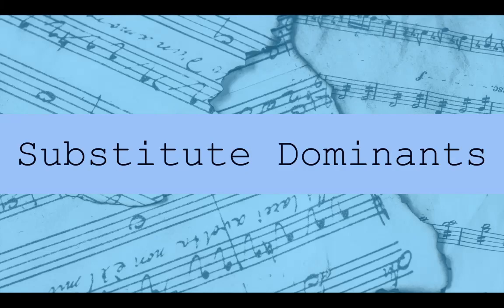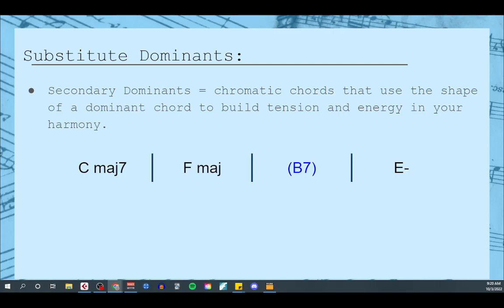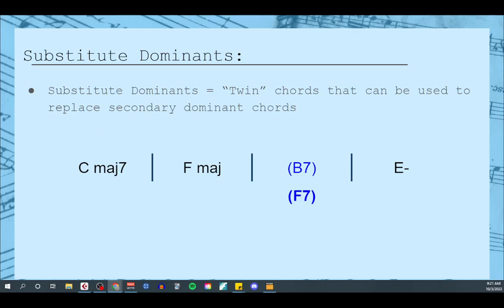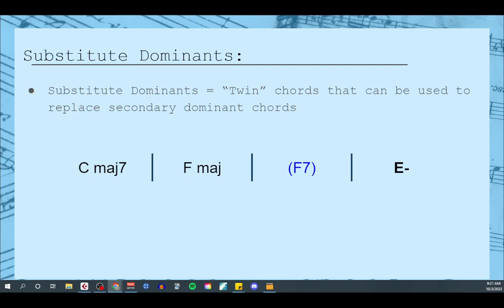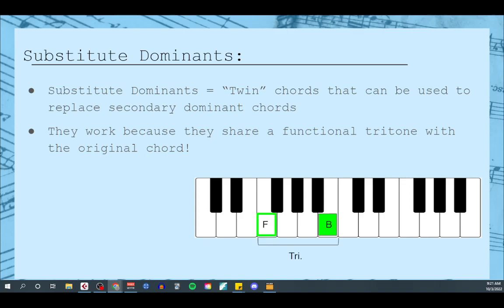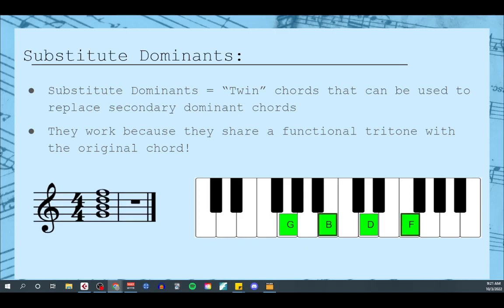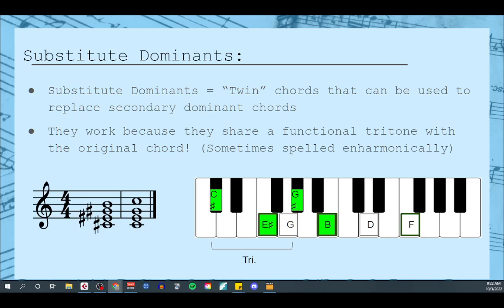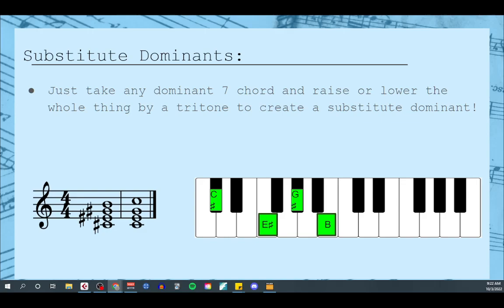Substitute Dominants | Quick Theory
In this video, we learn how to use Substitute Dominants.

Substitute dominants can be used to replace any diatonic or secondary dominant 7th chords in your harmony! They can be used to help introduce a little more chromatic color and smooth out your bassline.